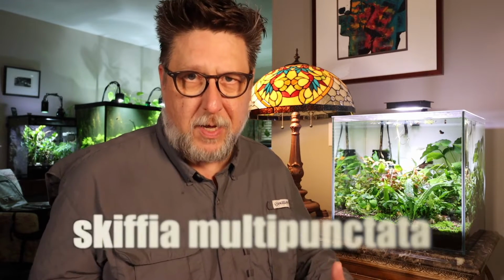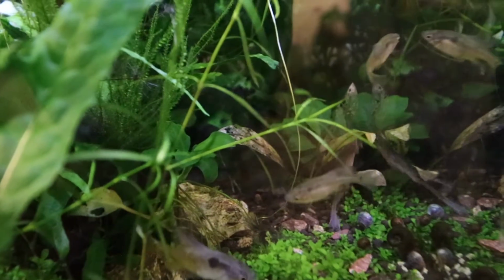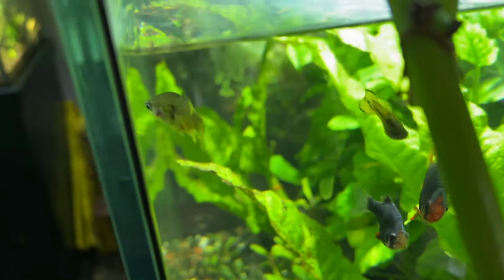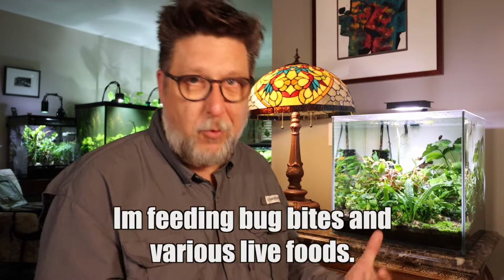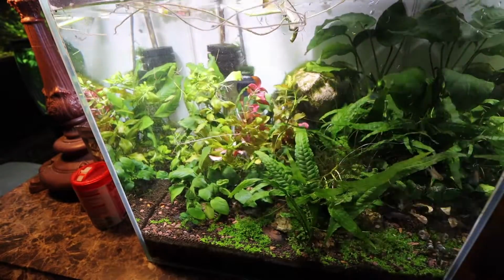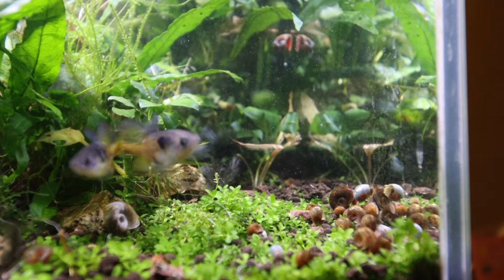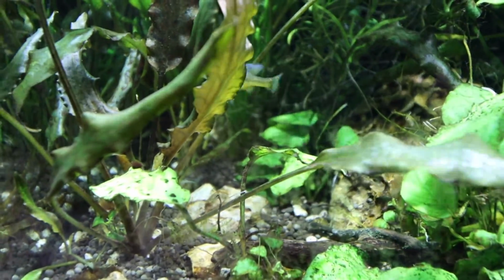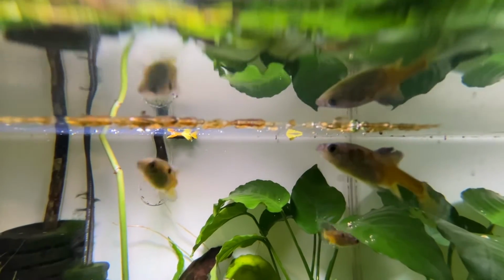skiffia multipunctata C.A.R.E.S. Fish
Here are two links the first is for the fish and the second is for CARES.